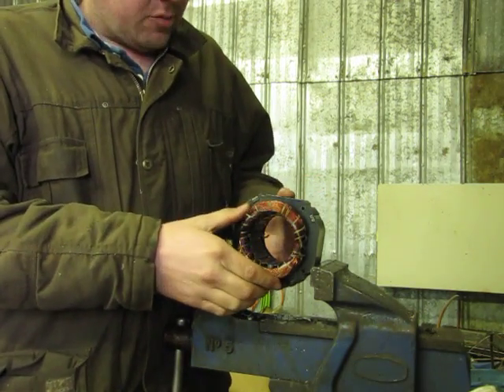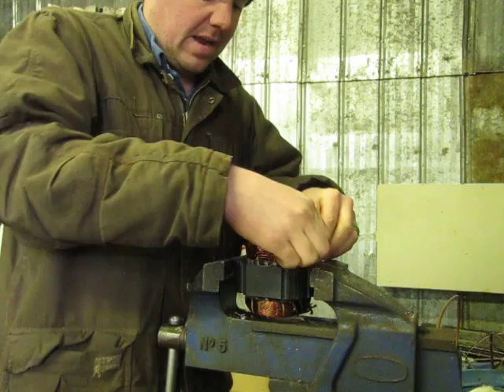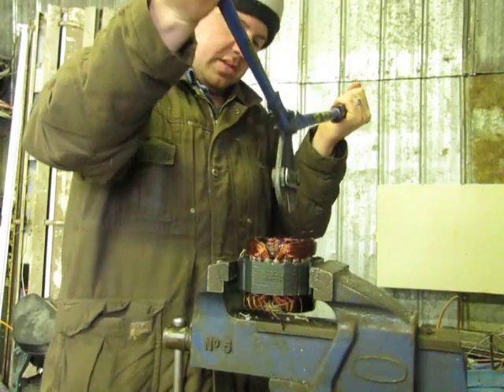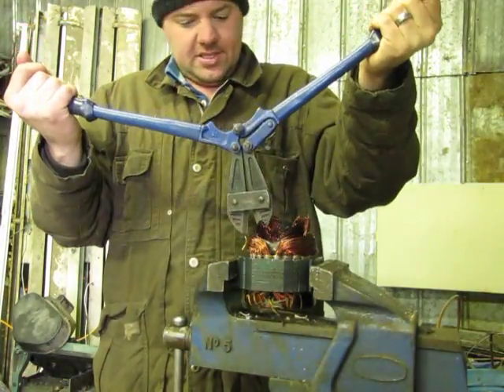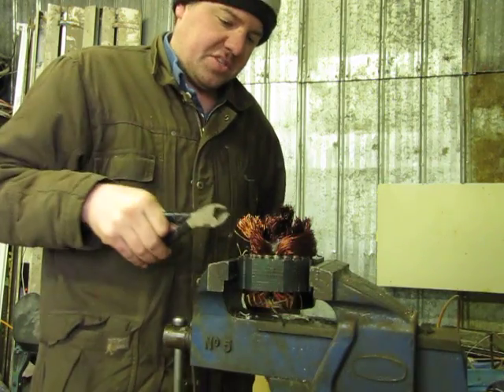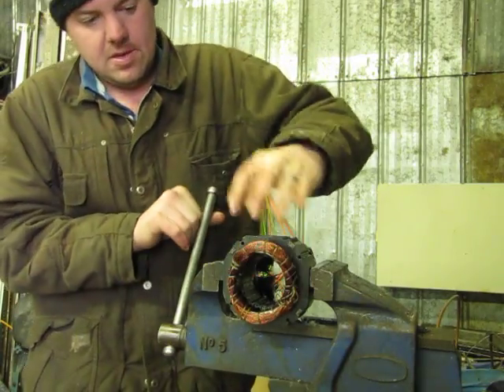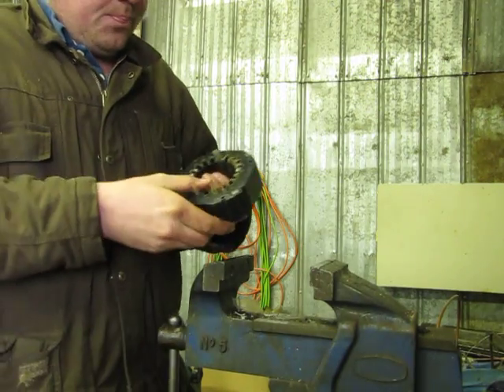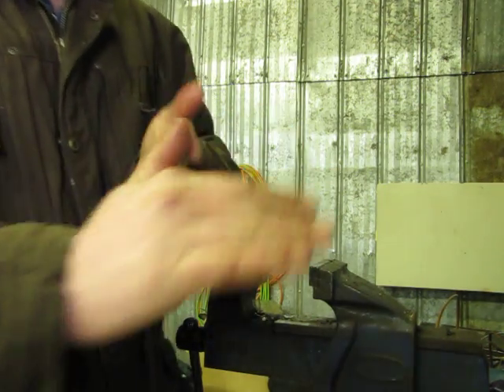Easy way to remove copper winding from a motor core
If you have troubles recovering scrap copper from electric motors.  Here is a simple, fast and easy way to remove copper windings, with less headaches!